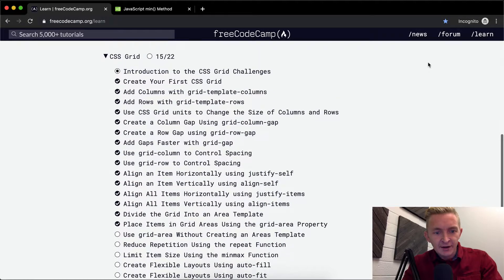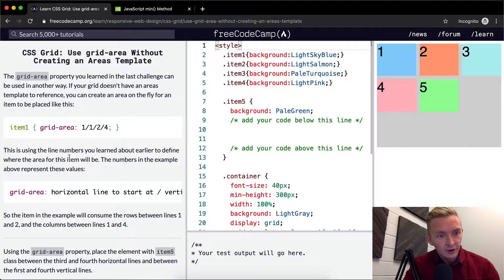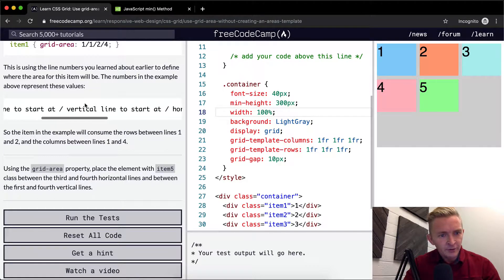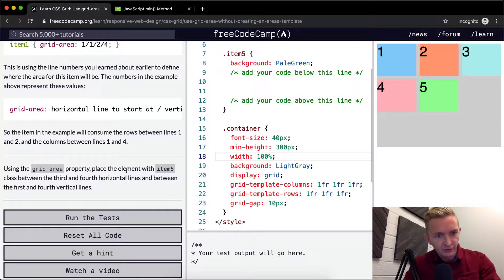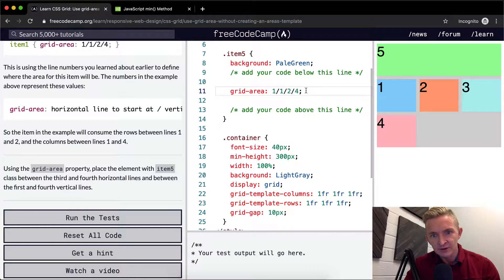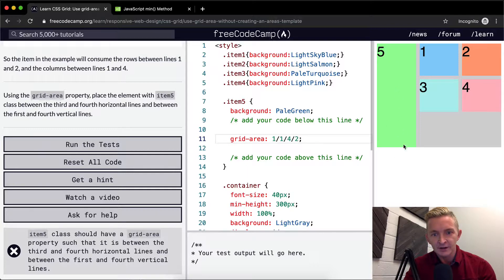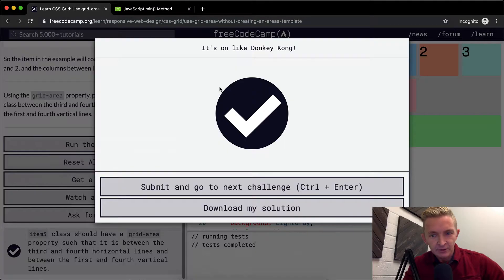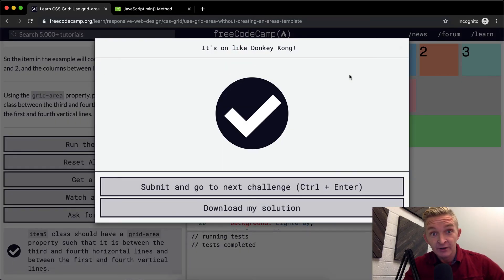CSS Grid - Use grid-area Without Creating an Areas Template - Free Code Camp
In this CSS Grid tutorial we use grid-area without creating an areas template. This tutorial is part of a collection of videos where I go over the Free Code Camp curriculum. Enjoy!